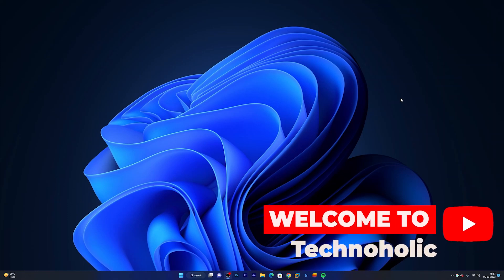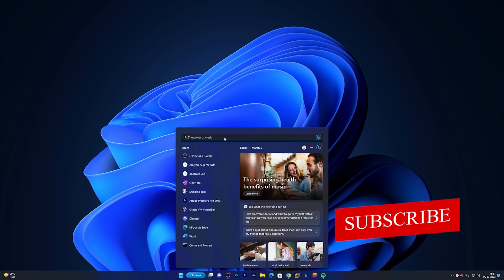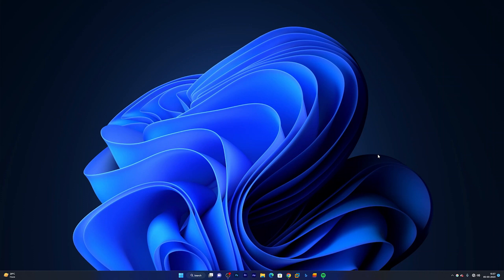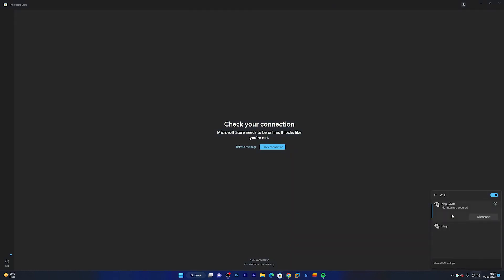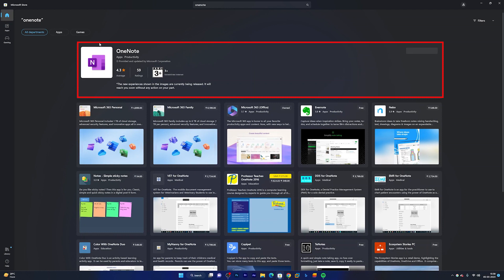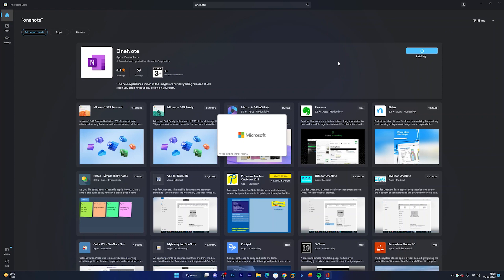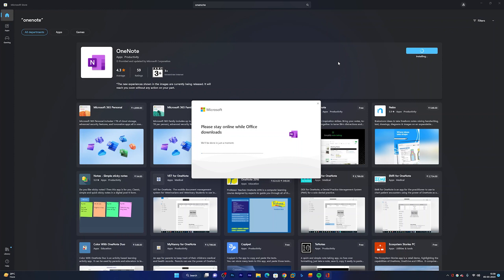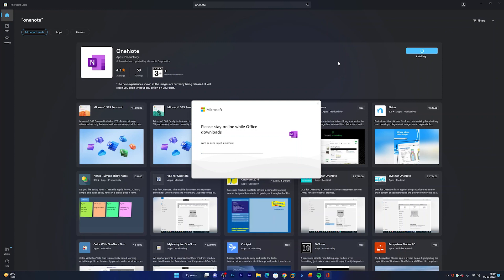How to Install Microsoft OneNote on Windows [Step-by-Step Guide]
Welcome to our video on how to install Microsoft OneNote! In this tutorial, we'll show you how to install OneNote on your Windows PC or Mac in a few simple steps.

Whether you're a student, professional, or someone who loves to stay organized, Microsoft OneNote is a powerful note-taking app that can help you stay on top of your tasks and projects.

In this video, we'll cover the following topics:

System requirements for OneNote
How to download OneNote from the Microsoft website
Step-by-step installation process for OneNote on Windows and Mac
How to sign in to OneNote with your Microsoft account
Basic overview of OneNote's interface and features
By the end of this video, you'll have a clear understanding of how to install OneNote on your device and start using it to organize your notes and ideas.